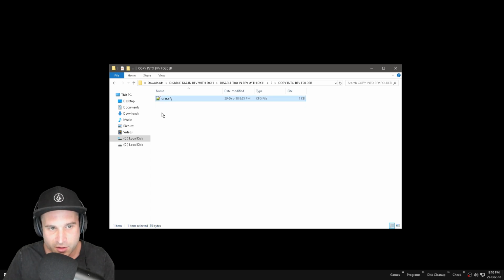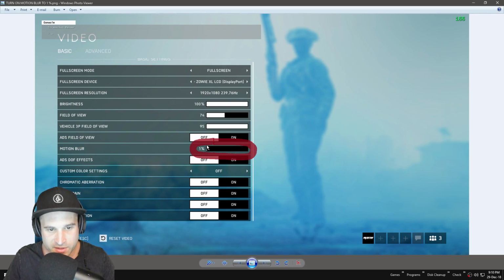Battlefield V 5 TAA Fix Disable Antialiasing Guide PC